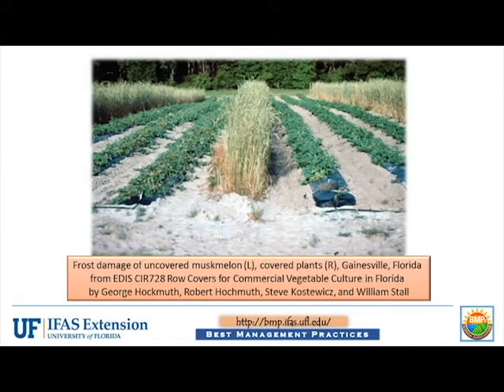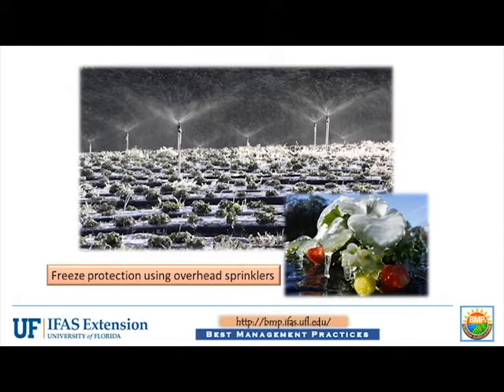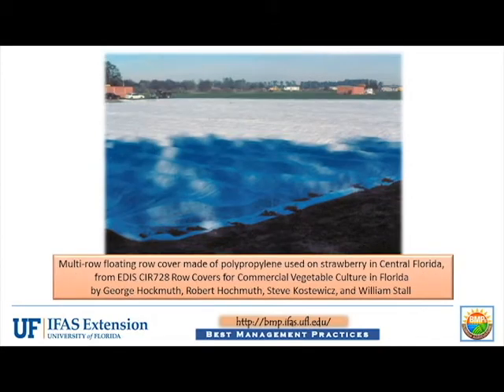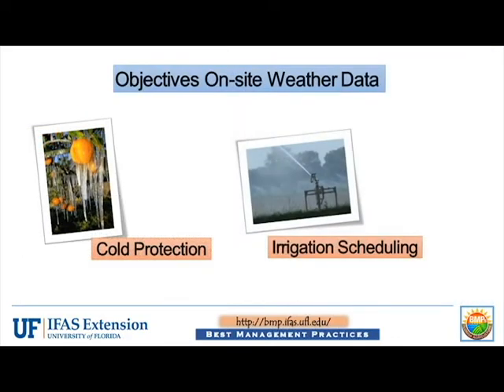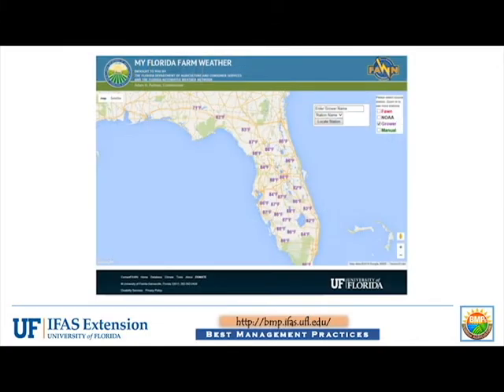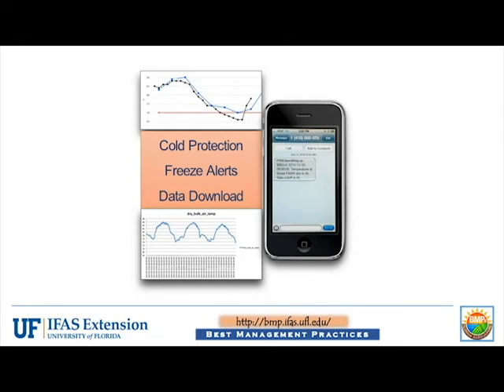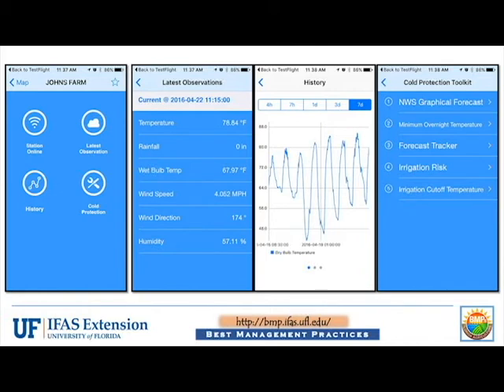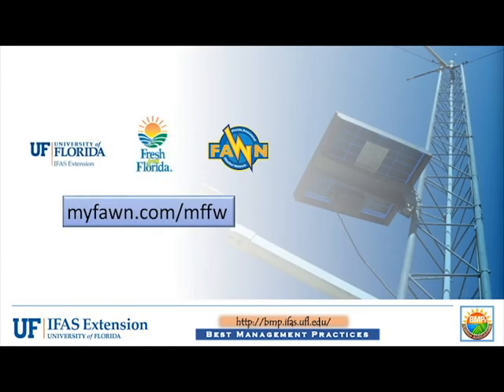2016 BMP V6 Frost Freeze Protection Measures Couples with use of myfawn app